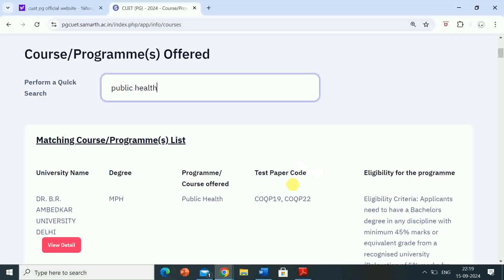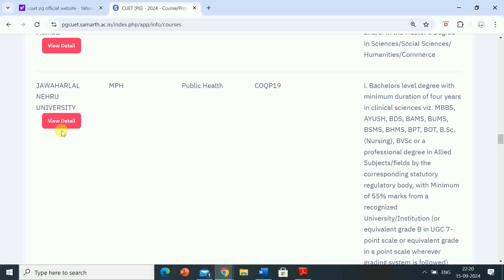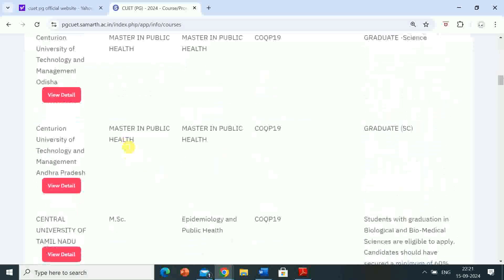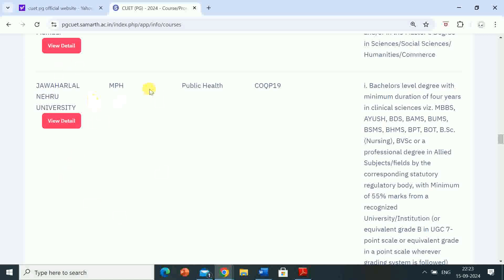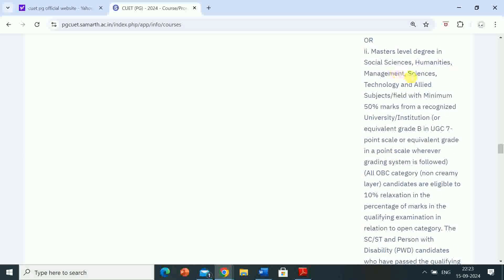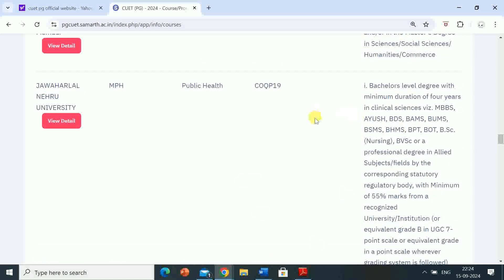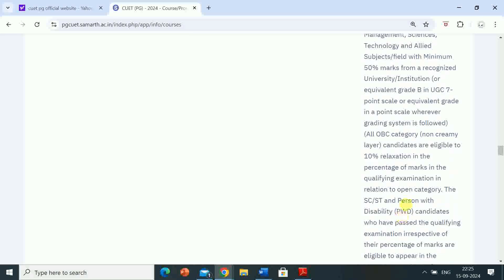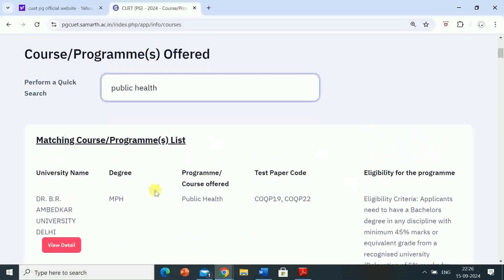JAWAHAR LAL NEHRU UNIVERSITY (JNU) | MPH ADMISSIONS - 2025 | ELIGIBILITY CRITERIA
FOR PDF NOTES of IMPORTANT QUESTIONS
 WHATS APP ON MY NUMBER 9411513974